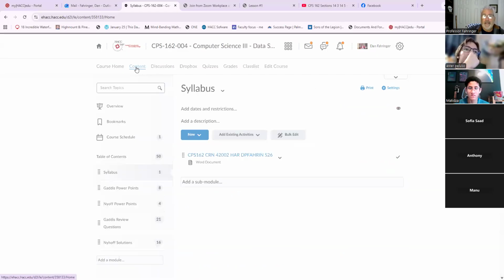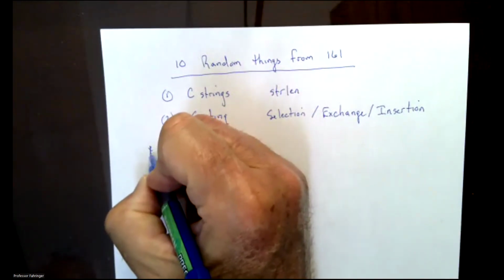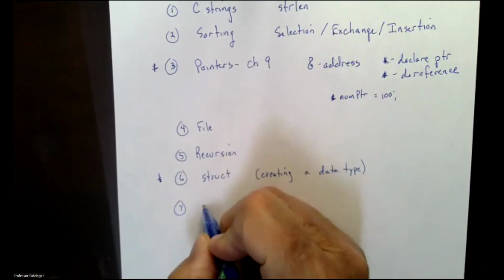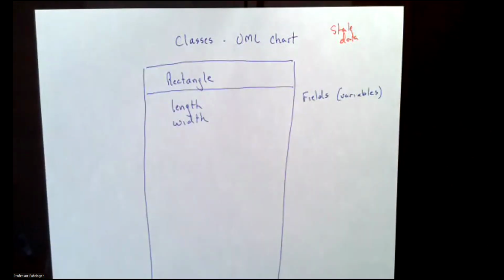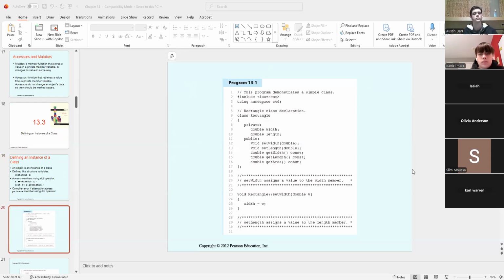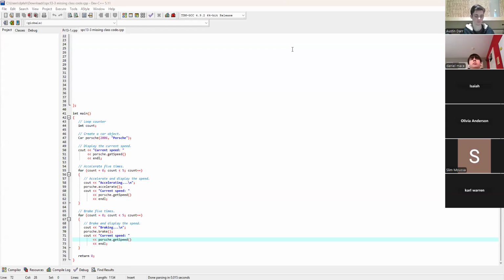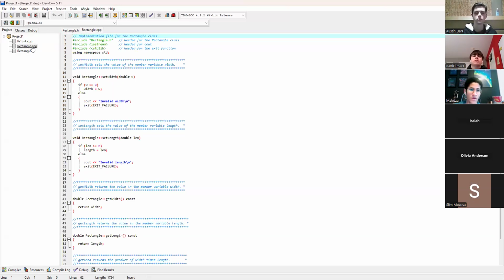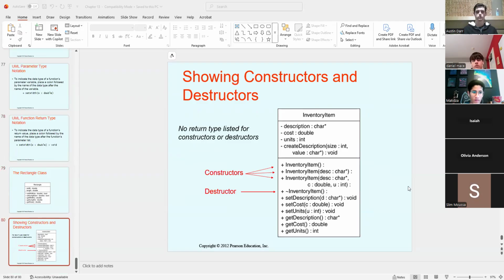CPS 162 Day 1 S26